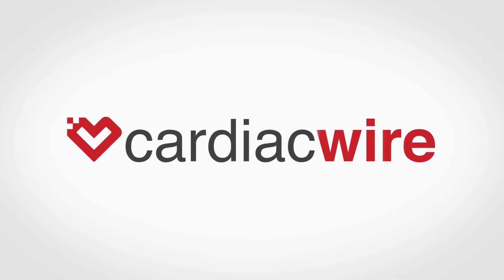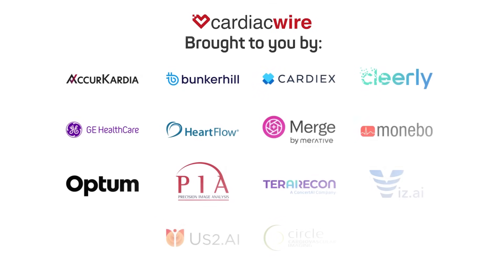The Cardiac Wire Show – Transforming Ischemia Detection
The Cardiac Wire's interview with Cleerly's chief medical officer James Earls, MD.

0:00 - Welcome
0:47 - Intro to Dr. Earls and Cleerly
1:50 - About Cleerly Ischemia
3:59 - Cleerly Ischemia's CMS reimbursement
6:03 - What makes Cleerly Ischemia unique from other solutions
7:18 - How Cleerly Ischemia adoption impacts clinical care
9:51 - How to get started with cardiovascular AI